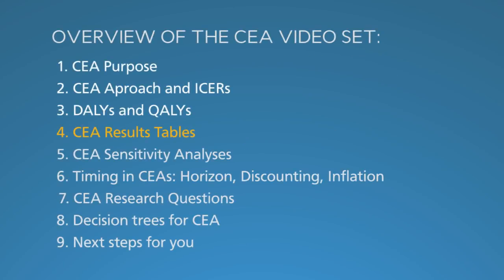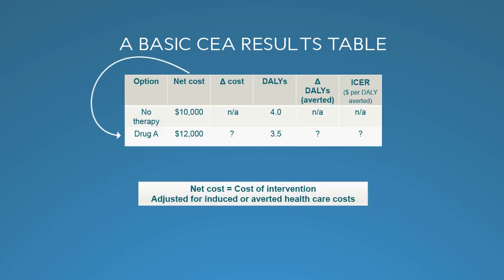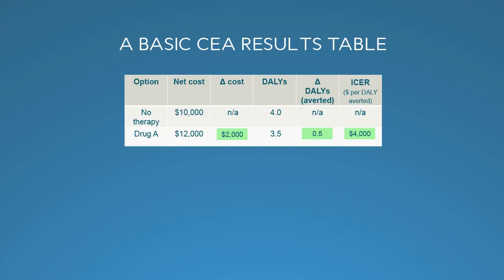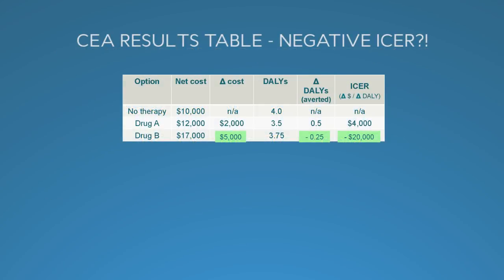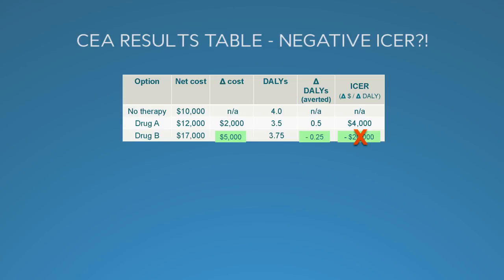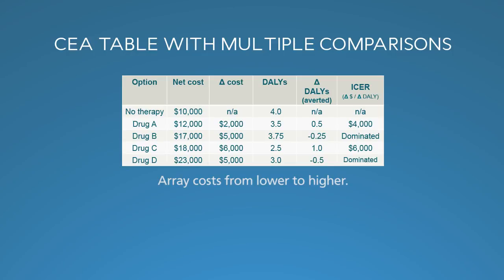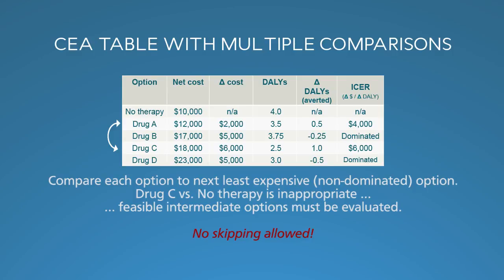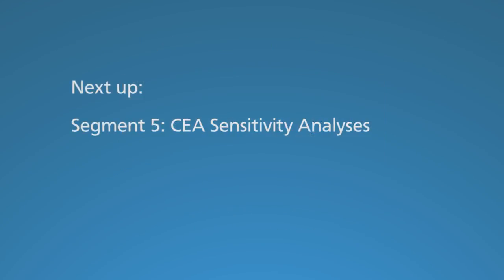4. CEA Results Tables (V1)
Illustration of how to present CEA base case results.
To view text subtitles for the audio portion, click the CC button on the bottom right of the video viewer.